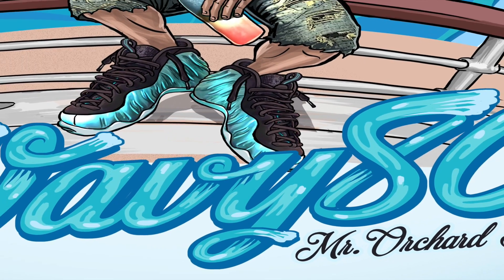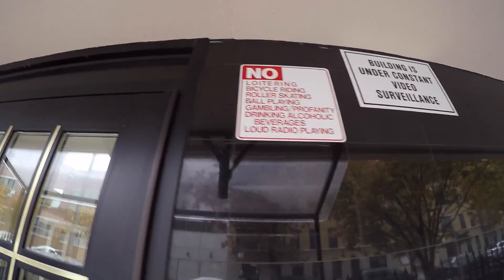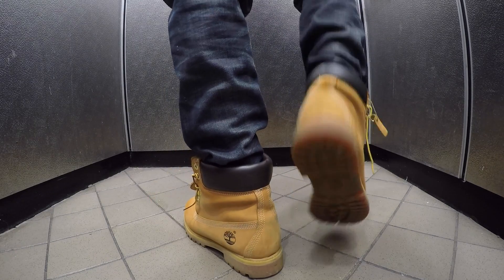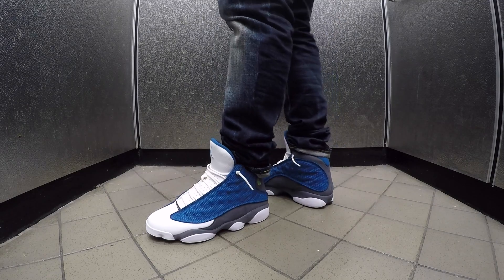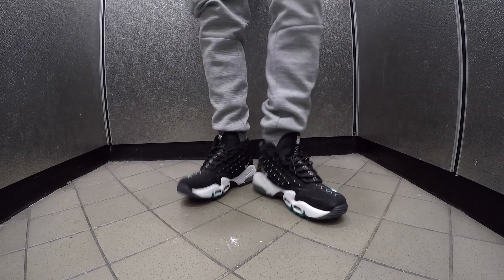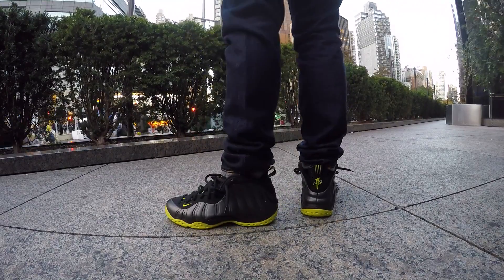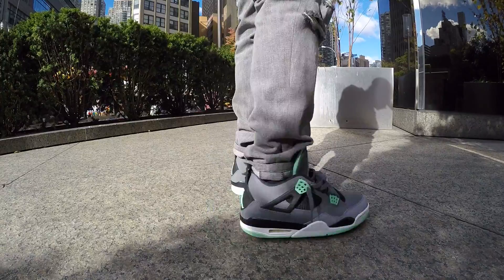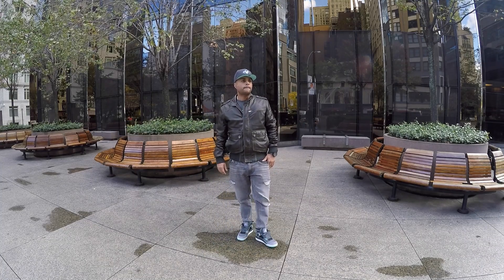Weekly Sneaker Rotation #25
This is my weekly sneaker rotation from last week. I feel like I stepped it up from #24, let me know what you think! Below is the sneaker con video.